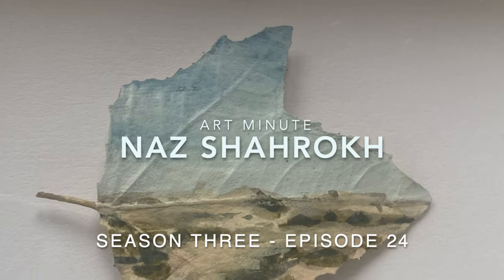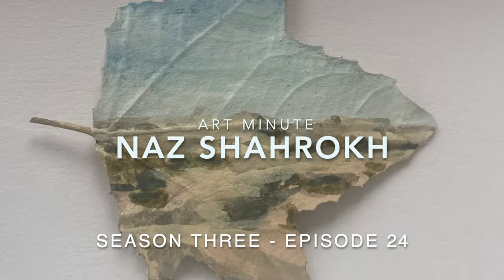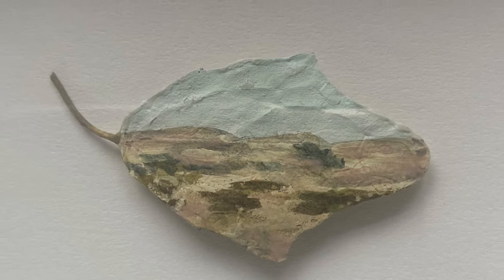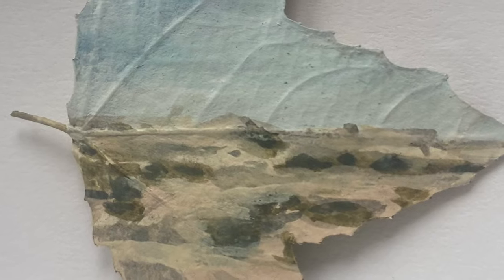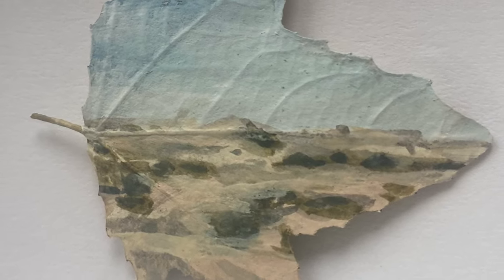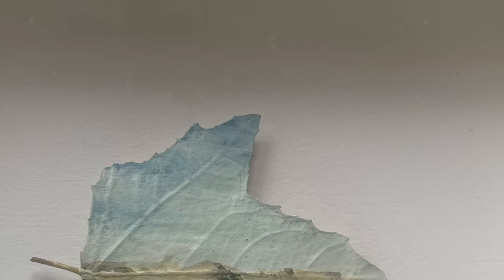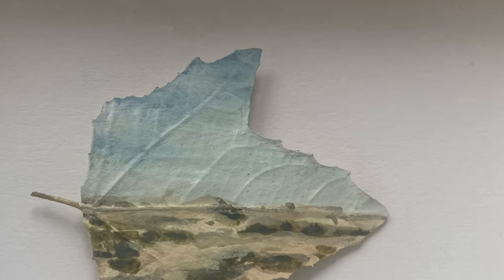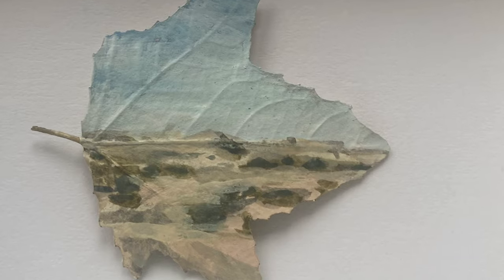SEASON THREE Art Minute 24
Naz Shahrokh's miniature paintings on silver maple leaves are iconic. These depict the desert landscape of the Gulf with simplicity and skill. Learn more about her work and practice in a minute...